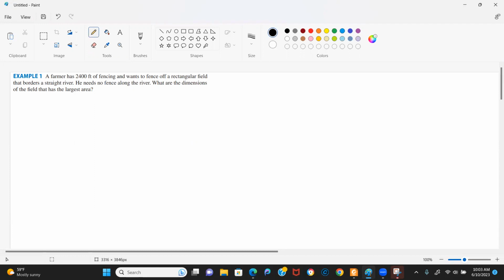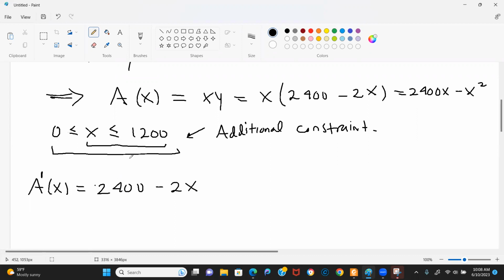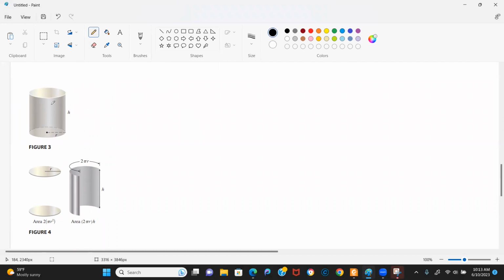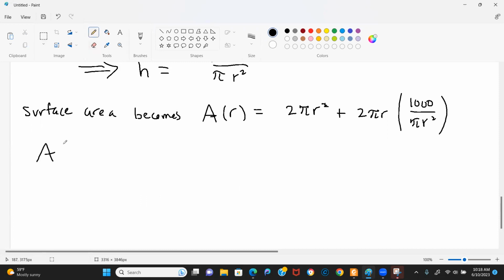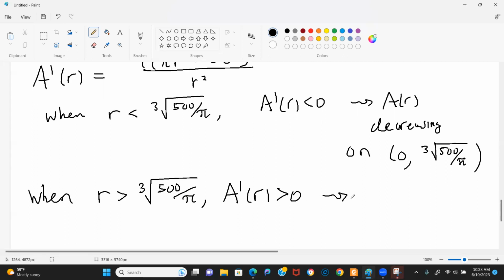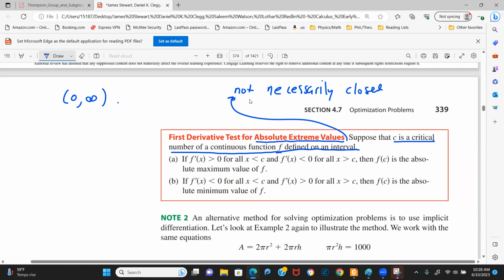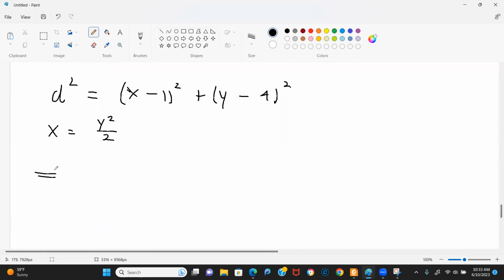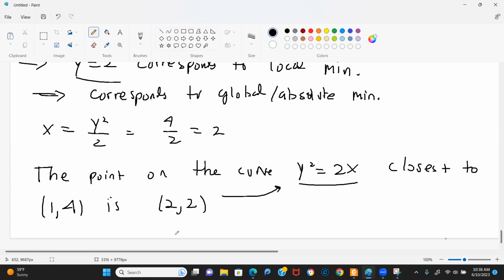AMAT 112 Summer 2023 Section 4.7